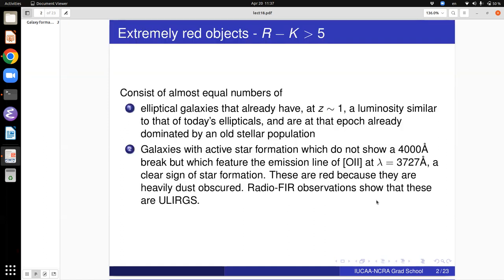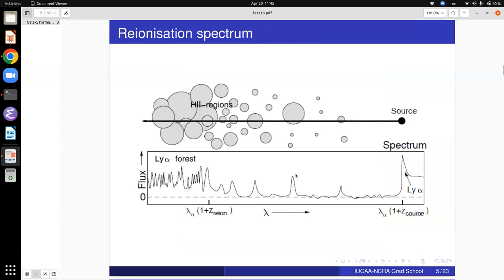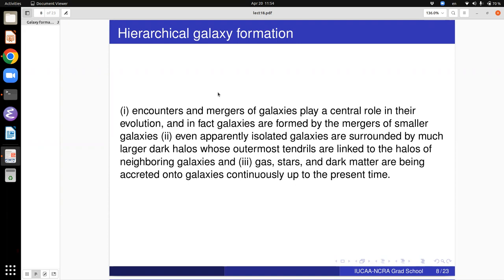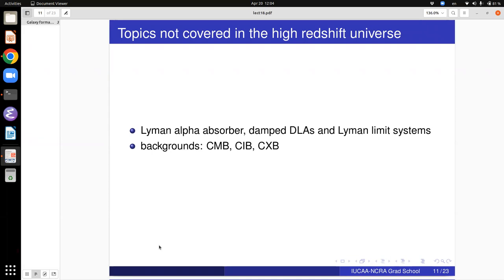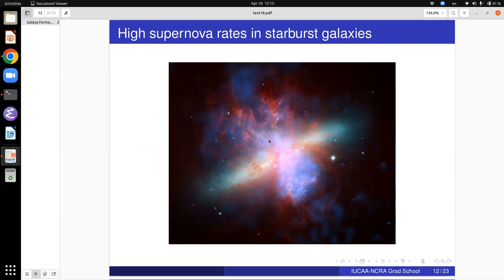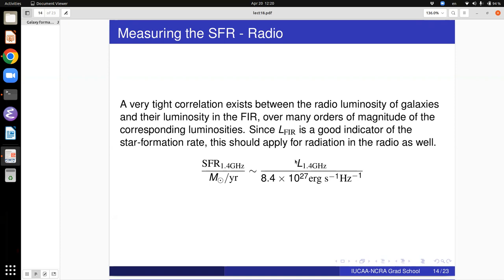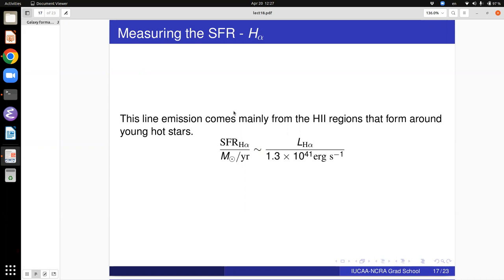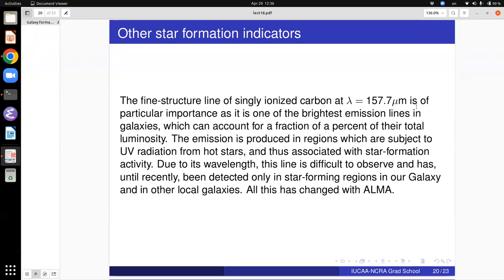Galaxies: Structure, Formation and Evolution - Lecture 18/21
This lecture is part of a 21 lecture graduate school course taught by Prof. Yogesh Wadadekar as part of the IUCAA-NCRA Graduate School from Mar-Apr 2022. Talk slides, assignments, and suggestions for further reading may be found

Lecture summary

This lecture is about the high redshift universe.

The speaker talks about how to find galaxies at high redshift using photometric redshift techniques. He also talks about what kind of spectrum we can expect from very high redshift galaxies.

The speaker then talks about how to measure the luminosity function of galaxies at high redshift. He explains that the luminosity function can be used to study the evolution of galaxies.

The speaker then talks about the cosmic infrared background and the cosmic x-ray background. He explains that these backgrounds can be used to study the formation of galaxies.

The speaker then talks about how to measure the star formation rate of galaxies at high redshift. He explains that there are a number of different techniques that can be used to do this.

Finally, the speaker talks about the future of galaxy formation and evolution research. He explains that there are a number of new telescopes and instruments that are coming online that will allow us to study the high redshift universe in more detail.